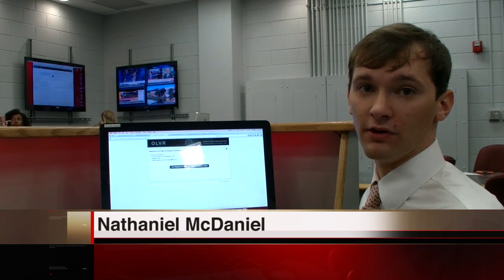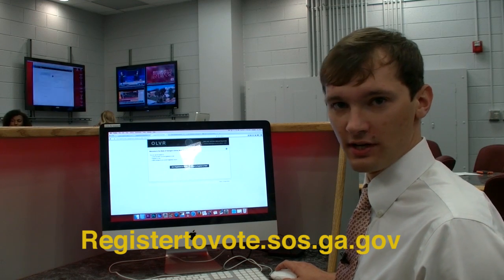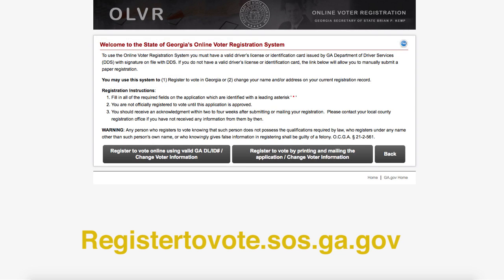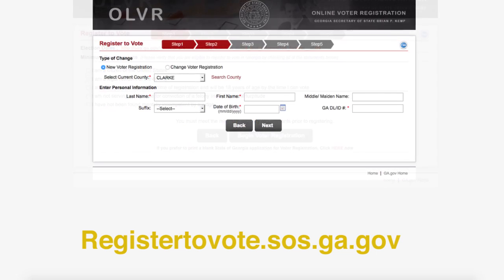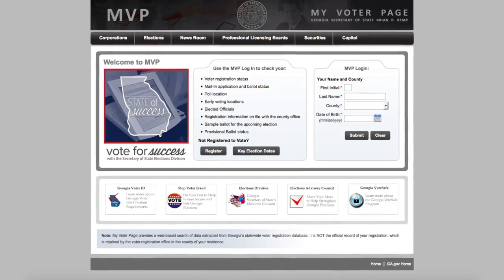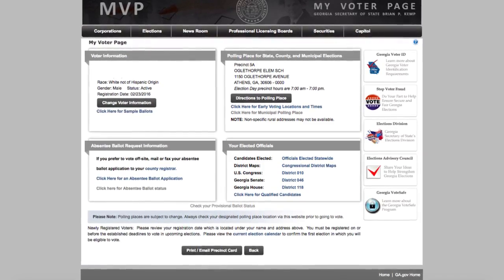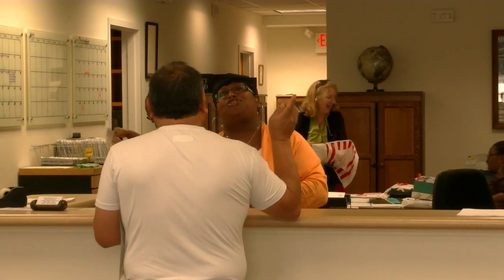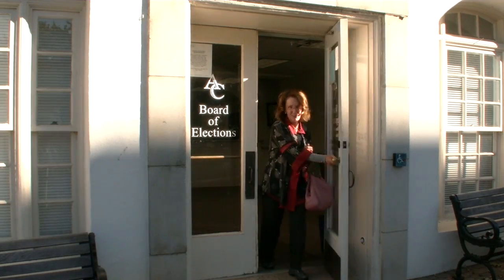How to Register to Vote Online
Grady Newsource Reporter Nathaniel McDaniel shows us how to register to vote online.